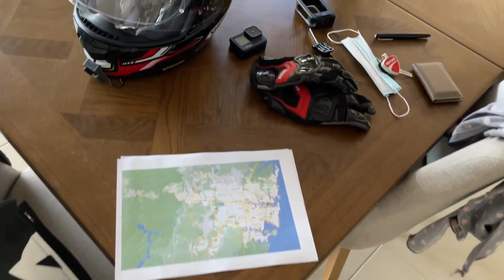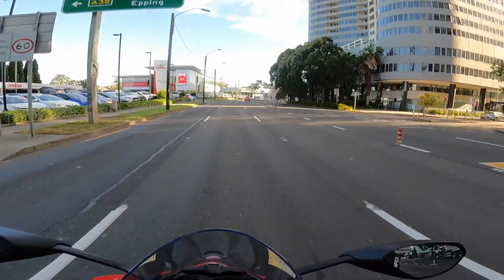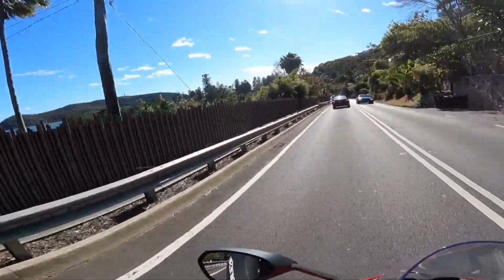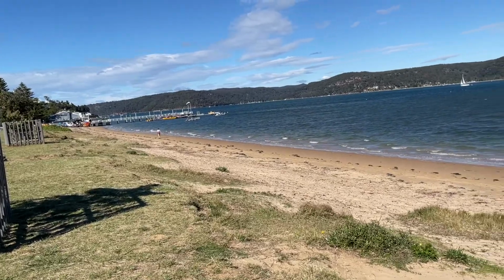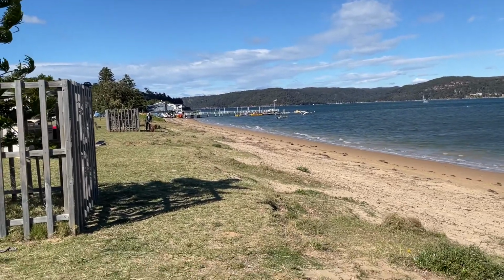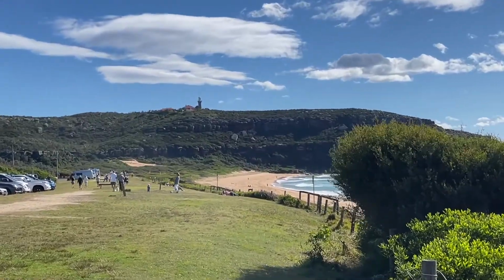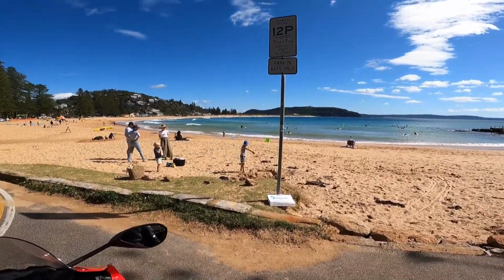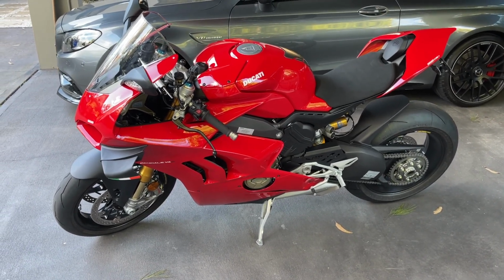Sydney Tourist Spots Ep 1 On the Set of Home and Away - Running in my Ducati V4S